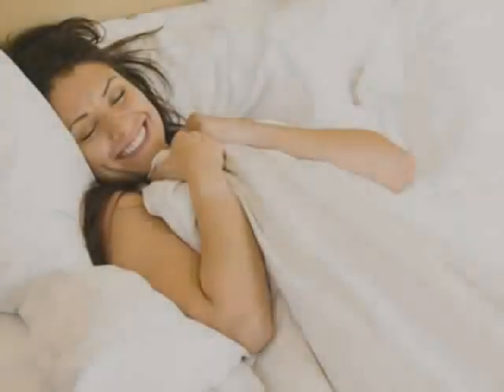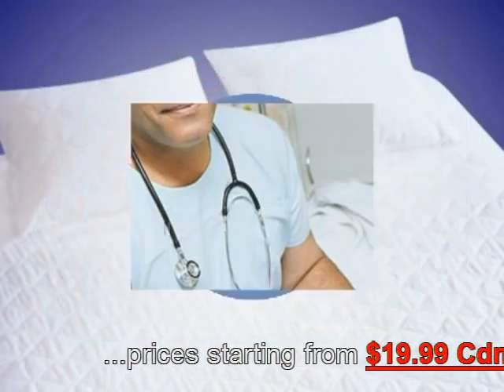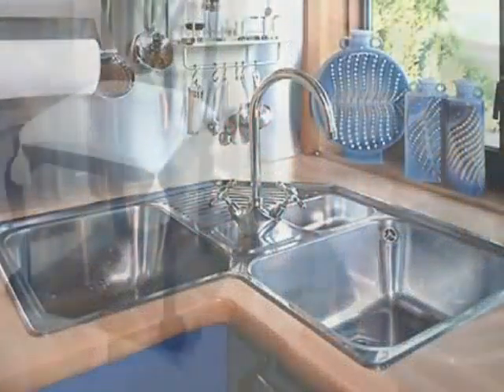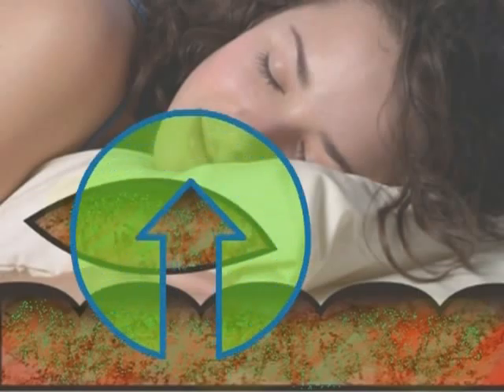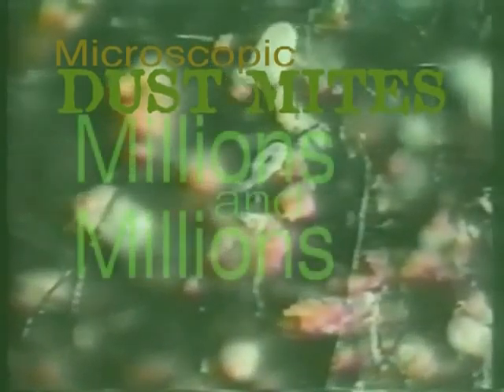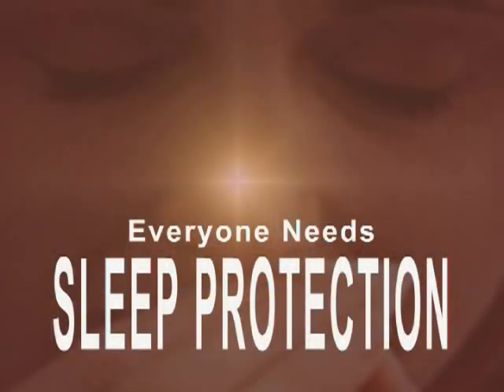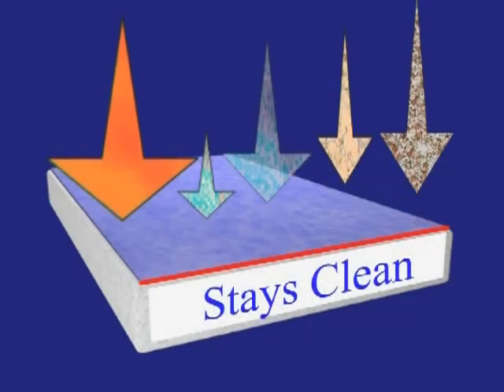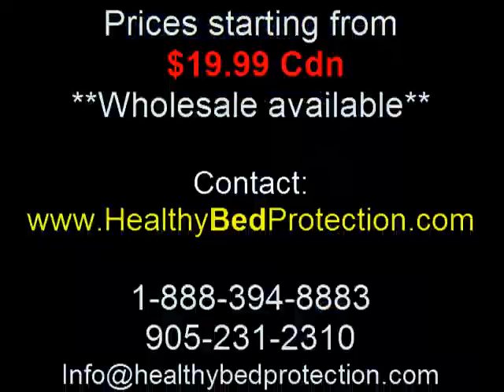Mattress Covers for Healthy Bed Protection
Protect your family's health and investment with a dust mite proof, allergy proof, waterproof, spill proof, leak proof, deluxe quilted pillow and mattress cover from Healthy Bed Protection. Check our website for sizes, prices, etc. Proudly Canadian owned & operated.